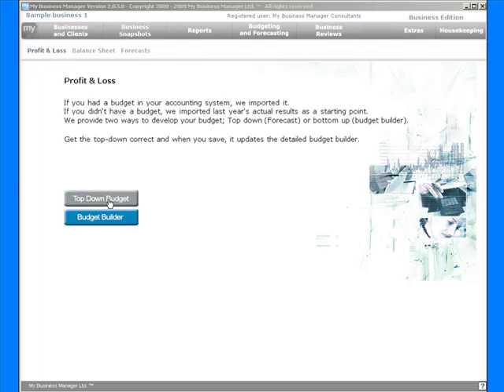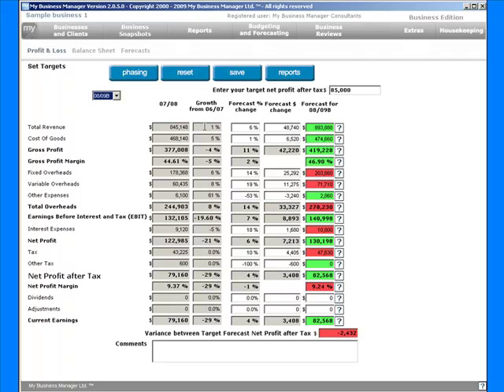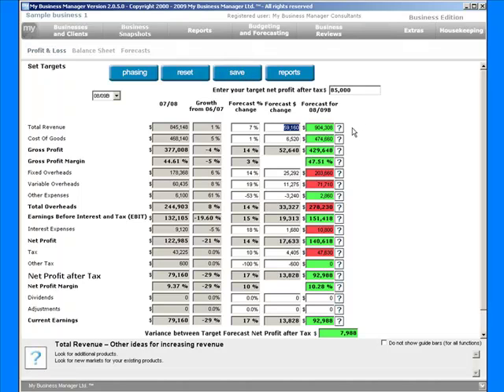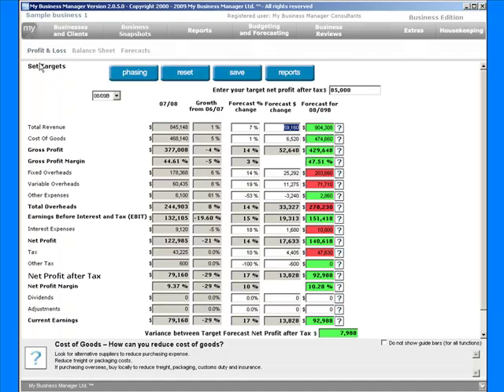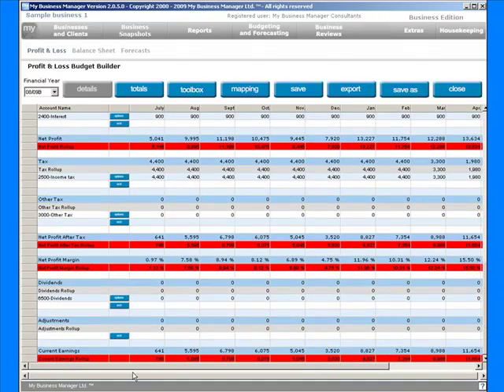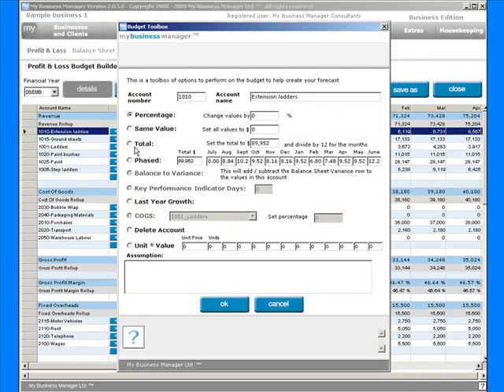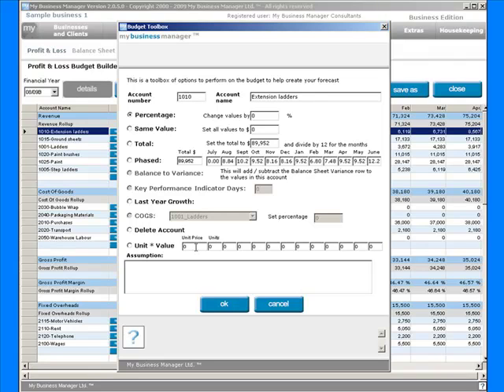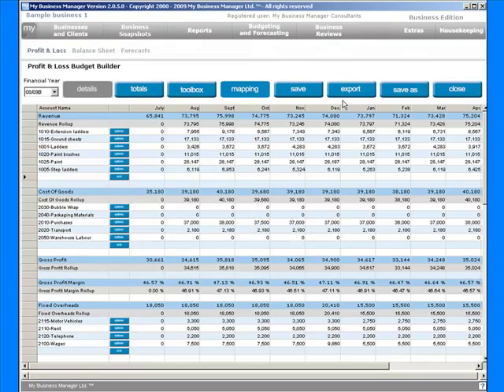My Business Manager - Budgets, 2 of 3 - Profit and Loss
My Business Manager provides a range of tools to build a budget.

Start with a clean slate, start from last year's budget, or start from last year's actual results.
We provide "Top Down" (a budget model) where you play with macros, or "Budget Builder", where you build your budget account by account, (and even month by month if you have a seasonal business).

Between the two modes, you will budget for the results that you want to achieve,  and have the details of what is required to achieve those results.

Once you have detailed budgets, regular management reports can help to monitor your business performance.